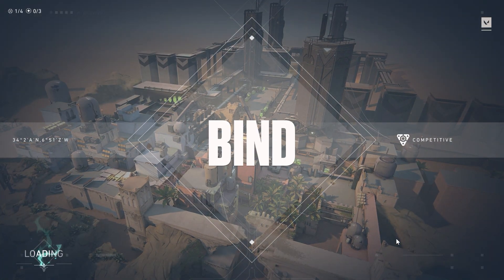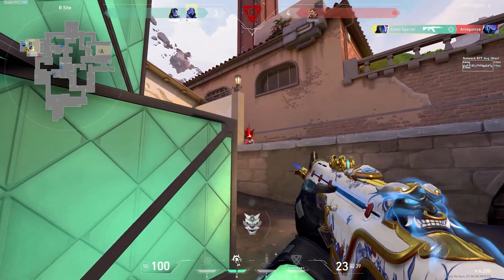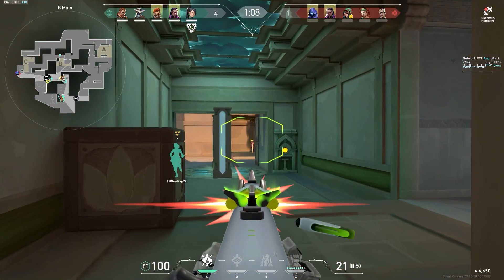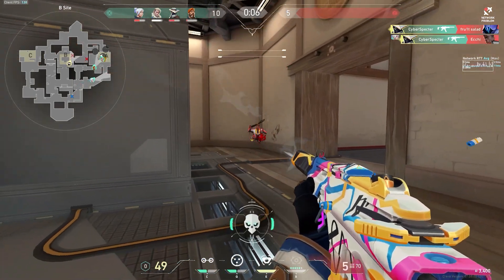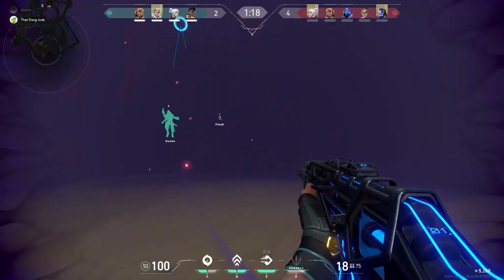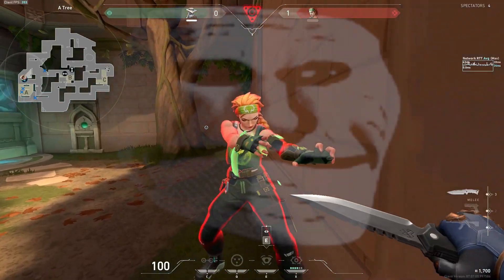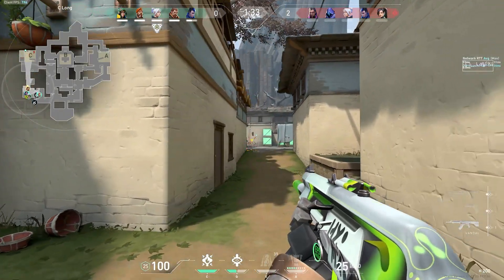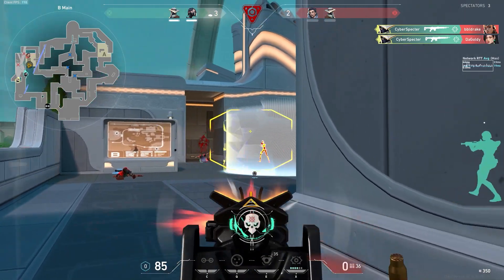How to Win Your 1v1s | A Guide to Winning Duels in Valorant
Hello again!

This video will walk you through 4 points on how to win your 1v1s
Those points being:
Crosshair-placement
Strafing/Movement
Ability Usage
and Team Synergy

I'll see yall in the next one!